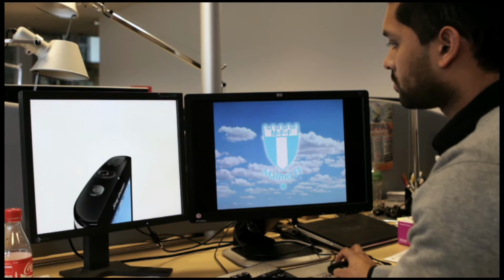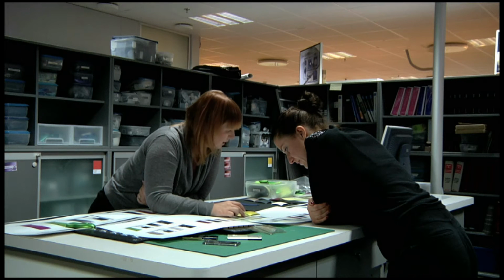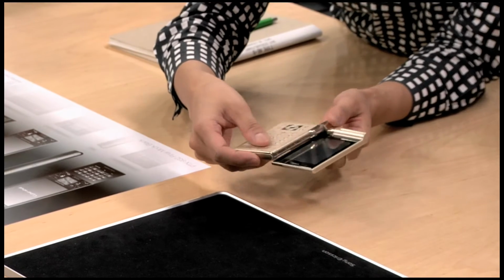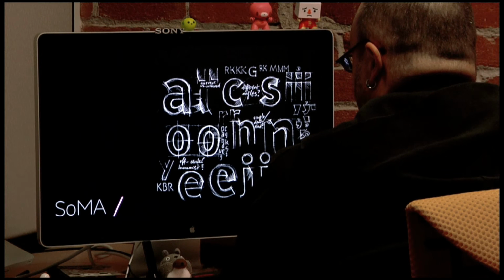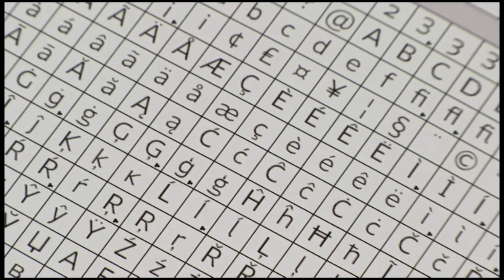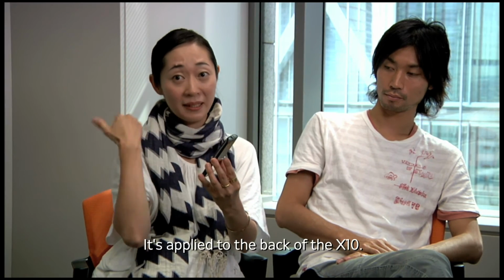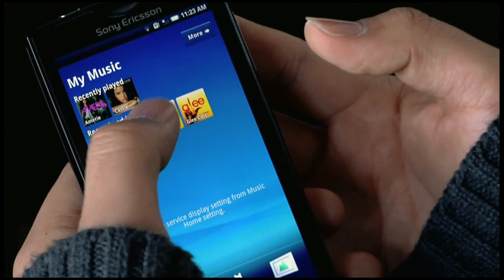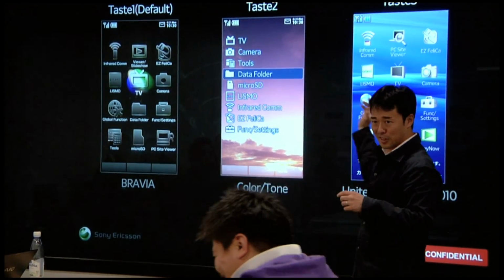Sony Ericsson Design Documentary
Hira Verick collaborates with Helvetica star Gary Hustwit to create a riveting documentary for Sony Ericsson